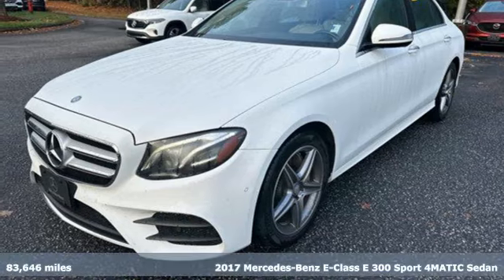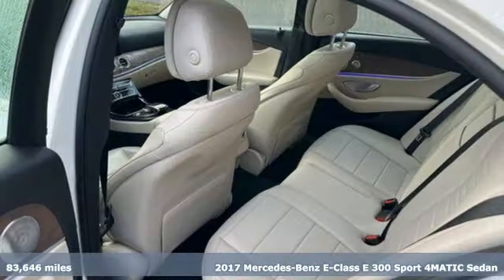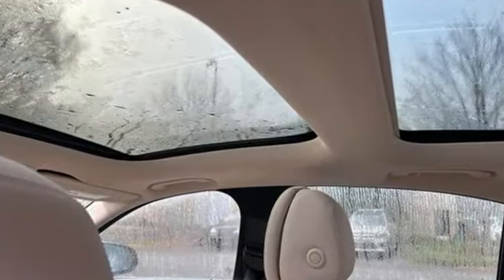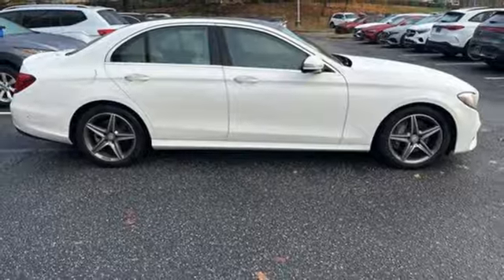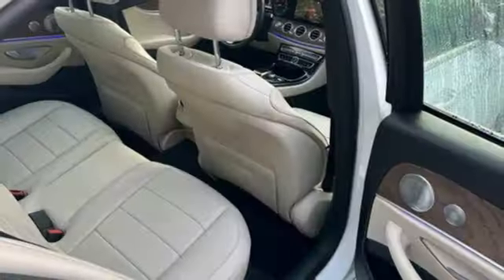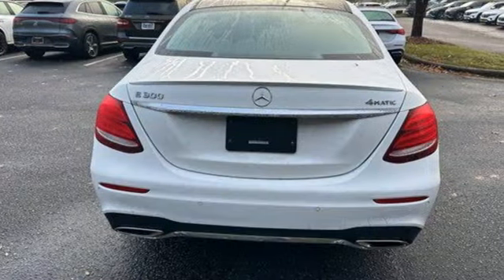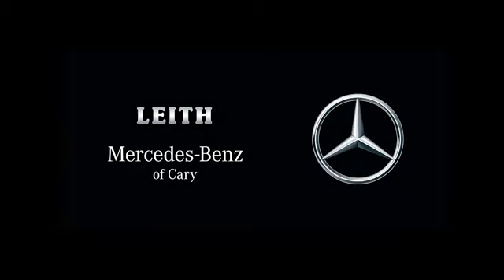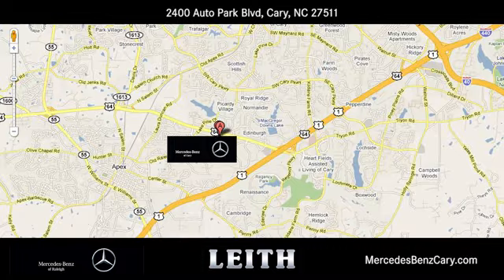Pre-owned 2017 Mercedes-Benz E 300 Cary For-Sale, NC ZP65541A - SOLD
Year: 2017
Make: Mercedes-Benz
Model: E 300
Trim: 4MATIC
Transmission: Automatic
Color: Polar White
Interior: Silk Beige
Mileage: 83646
Stock #: ZP65541A
VIN: WDDZF4KB3HA124772

At Mercedes-Benz of Cary, we strive to make our customers happy. While you are at Mercedes-Benz of Cary, you can see our extensive inventory of new and pre-owned Mercedes-Benz automobiles. We work hard to get you into the vehicle you have always wanted. That new Mercedes-Benz is waiting for you, and we work with a variety of lending sources to make sure you will get the most complete and comprehensive car loan and auto financing package available. We have built a reputation on providing courteous, honest service. Our customers appreciate the way we do business, and we know you will too. We are committed to delivering exceptional service, from the minute you enter our Showroom or Web Site, throughout the life of your vehicle and beyond. We look forward to seeing you in our Dealership, and we hope the information on this website will help you get to know us better.

Address:
2400 AutoPark Boulevard